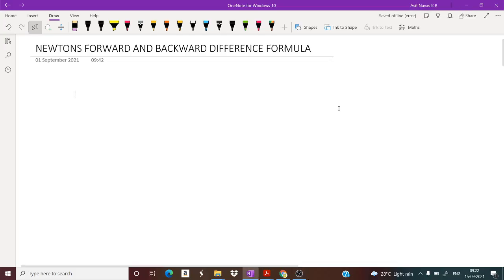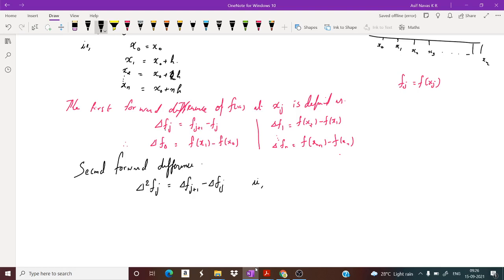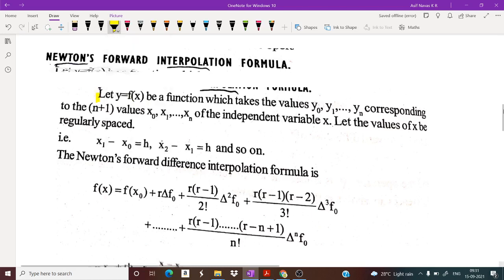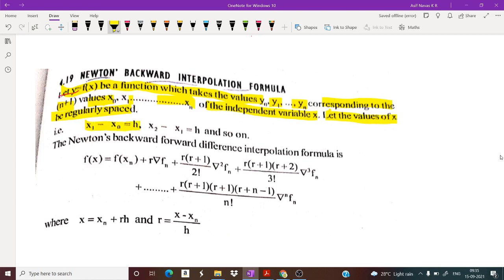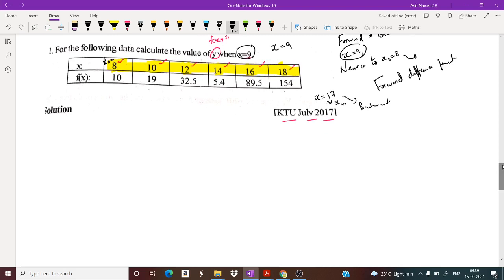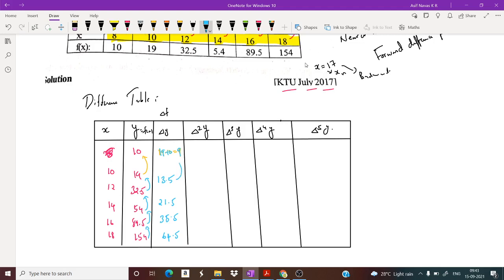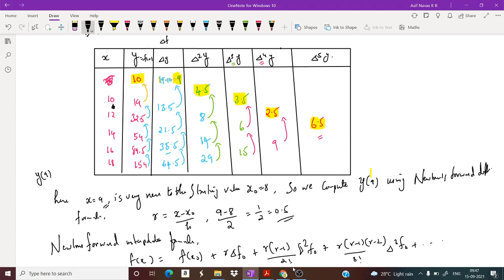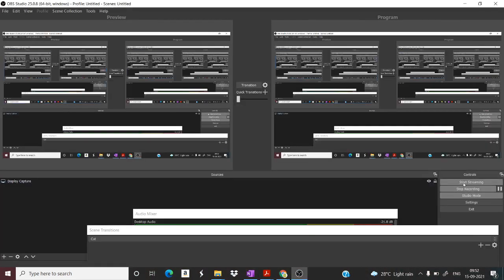NEWTON FORWARD DIFFERNCE AND BACKWARD DIFF FORMULA